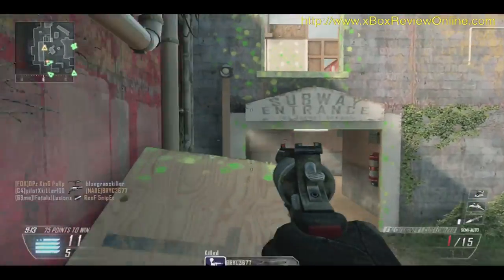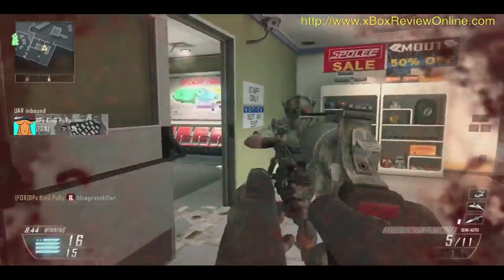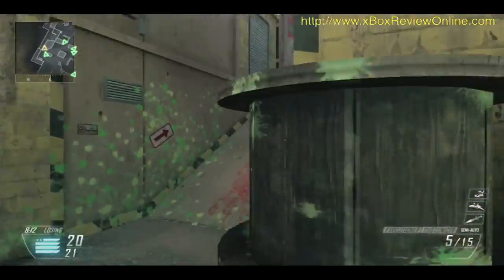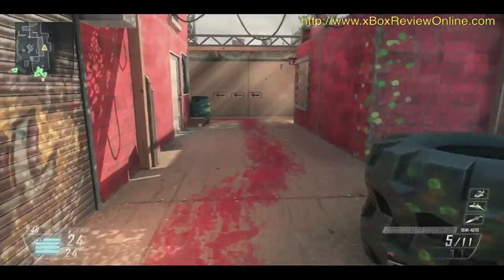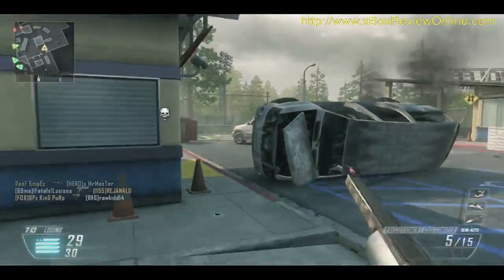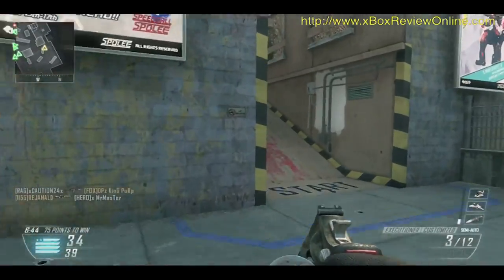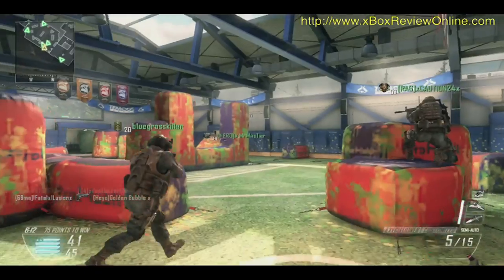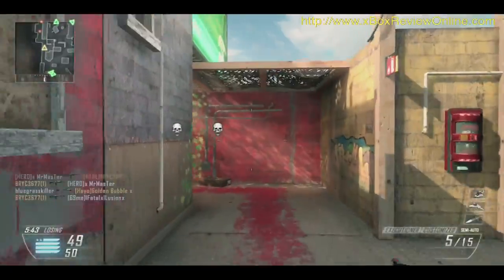Black Ops 2 Team Deathmatch Rush (29 Kills) Call of Duty gameplay COD xBox 360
- A CoD BO2 Team Deathmatch Rush 29 Kills 11 Deaths abh gameplay Call of Duty Black Ops 2 Multiplayer COD BO2 Inspired by theRadBrad

Game Reviews - for COD BO2, Dead Space 3, Tomb Raider, and xBox 360 game play videos.

WHAT IS YOUR FAVORITE WEAPON? (PDW 57)
WHAT IS YOUR FAVORITE MISSION? (Hijacked by far)
WHAT ARE YOUR FAVORITE PERKS? (Hardline, Scavenger, Extreme Conditioning)
WHAT ARE YOUR FAVORITE SCORE STREAKS? (UAV, Hunter Killer, Lightning Strike)

LEAVE YOUR FAVORITE SUGGESTIONS IN THE COMMENTS.

Captured in full 1080p - GREAT FOR FULL SCREEN

What makes these the best kill-streak rewards? The UAV spy plane is what I believe to be, one of the most important kill-streak rewards when trying to achieve a high kill-streak. With the hardline perk attached you only require a 2 kill-streak to unlock a UAV spy plane. What could possibly be better than identifying the positions of pretty much every opposing player on the map? Granted, some players will remain hidden on the map if they are using the ghost perk, but in general, most players can be seen.

Here is a new CoD BO2 Team Deathmatch Rush 29 Kills 11 Deaths Black Ops 2 game walkthrough and gameplay in the new Vengeance Rush Map. Call of Duty Black Ops 2 Gameplay Walkthrough Part 1 includes Mission 1: Pyrrhic Victory of the Black Ops 2 Campaign for Xbox 360, Playstation 3 and PC. This Black Ops 2 Gameplay Walkthrough will include a Review, all Missions and the Ending of the Single Player Campaign.

WHAT IS YOUR FAVORITE LETHAL? (C4 or Bouncing Betty?)
WHAT IS YOUR FAVORITE TACTICAL? (Flashbang or Shock Charge?)
WHAT IS YOUR FAVORITE ATTACHMENTS? (Fast Mag, FMJ, Fore Grip ?)

The game walkthrough for Call of Duty: Black Ops 2 for Xbox 360 is captured in full HD 1080p. xBox 360 video game. all of Duty: Black Ops II, is a first-person shooter game.

On the new BO2 Uprising Map Pack multiplayer side, the four new maps included in the Uprising DLC are the brand new Magma, Vertigo, and Encore and then the fourth map is a re-imagining of the original Black Ops map Firing Range, called Studio.

Call of Duty: Black Ops II, abbreviated as COD: BO2, or simply BO2, is a first-person shooter. This is the ninth main installment for the Call of Duty franchise. The story takes place across two separate arcs, one recounting events in the 1980s, and the other following characters in the year 2025.

As for the brand new UPRISING maps, Magma is set in Japan, Vertigo is set high up on the top of a skyscraper in India, Encore, which is set around the stage of an outdoor concert in London.

Bullet control is the most important part of the game. If you know where to put a buffet of bullets, you can kill even the most experienced enemy. Try to use a minimal amount of bullets when taking down enemies. There are several reasons for this:

-The less reloads the better. Granted you can get away with reloading if you're lucky, but sometimes an enemy will see/hear you reloading, and from there it's easy pickins.
-The more bullets you have in your clip after dealing with an enemy, the higher chance you have of dealing with the next one. Often, enemies stick in groups. If you take one down, two more might be right behind him hoping you're reloading.
-The more bullets you fire, the longer the duration you'll appear on enemy radars. This does not apply if you have suppressor on, because then the enemy cannot see you on radar regardless of how often you are shooting.

Black Ops 2 Gameplay videos, Trailers and Walkthrough will be posted here on this YouTube Channel

Campaign Missions of Call of Duty: Black Ops 2 include: Pyrrhic Victory, Celerium, Old Wounds, Time and Fate, Fallen Angel, Karma, Suffer with Me, Achilles' Veil, Odysseus, Cordis Die, Judgment Day.

Characters of Call of Duty: Black Ops 2 include: David Mason, Harper, Salazar, Crosby, Frank Woods, Alex Mason, Jason Hudson, Jones, Samuels, U.S. President, Johnson, Raul Menendez, DeFalco, Tian-Zhao, Anderson, Nelson, Terrorist leader, Viktor Reznov, Jonas Savimbi, Briggs.
team death match carrier, team death match turbine, team death match overflow